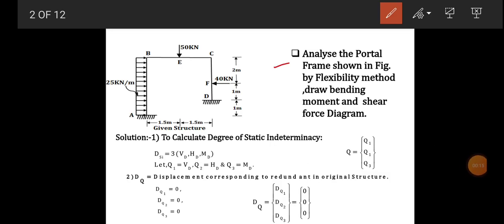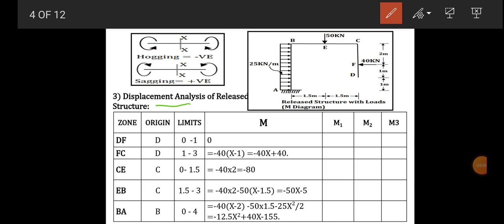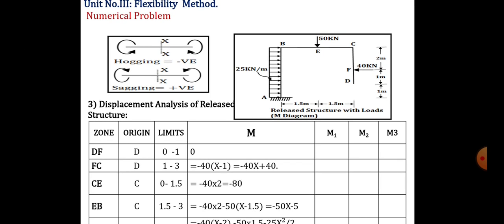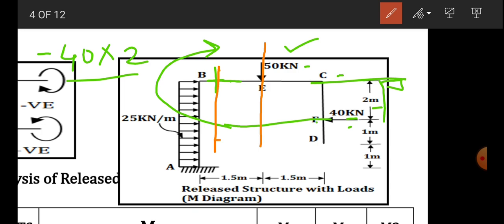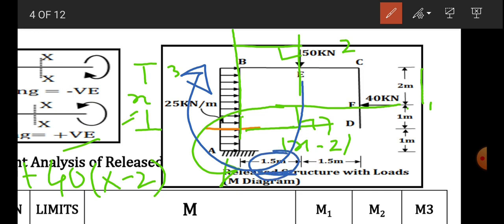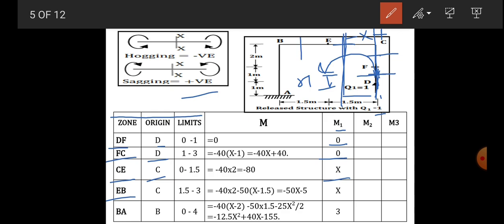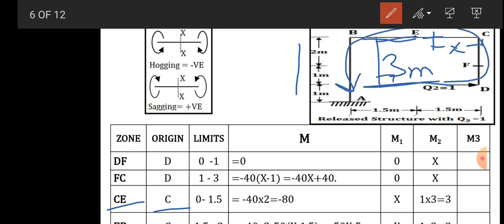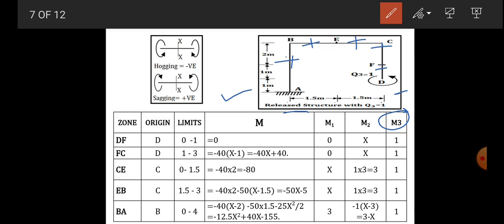Analysis of sway frame by flexibility method 02 Part I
Analysis of sway frame | Flexibility method